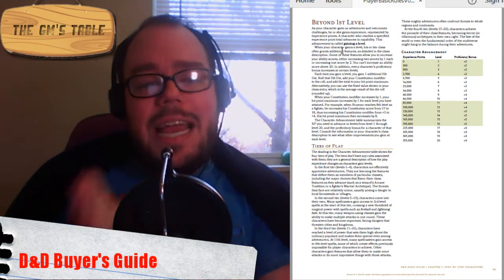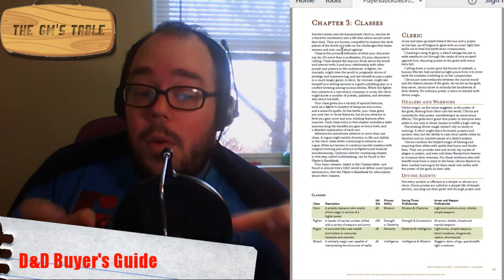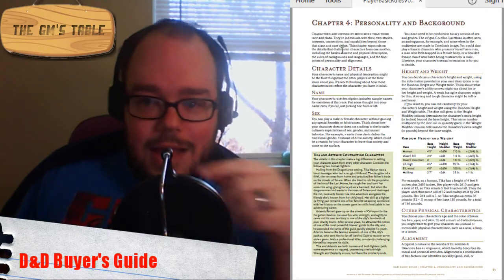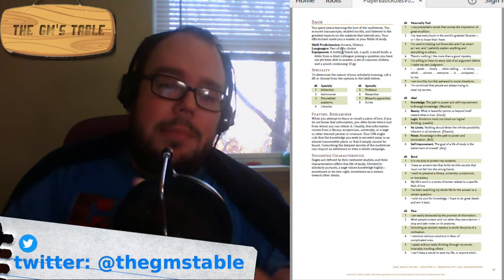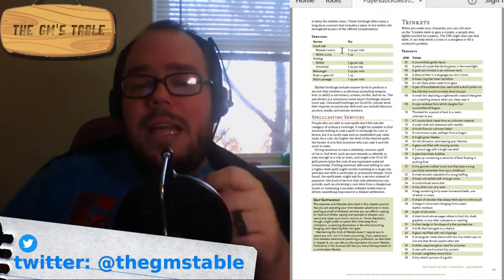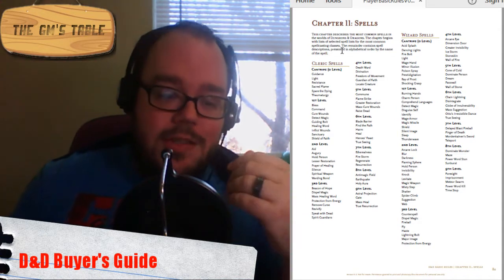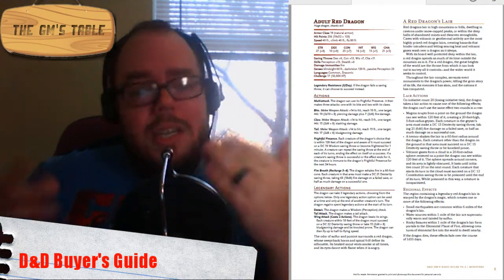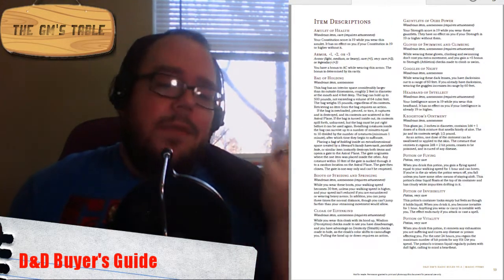D&D 5E Buyer's Guide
Check out the GM's Table own system with D20 Simple for FREE

Catch our live games Tuesdays, Thursdays and Fridays at 12:30 PM EST on Twitch